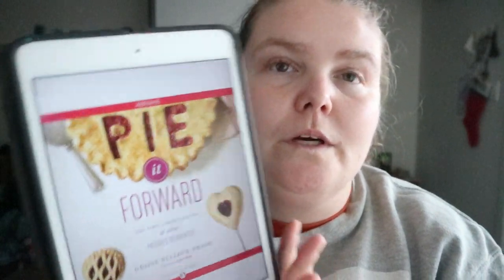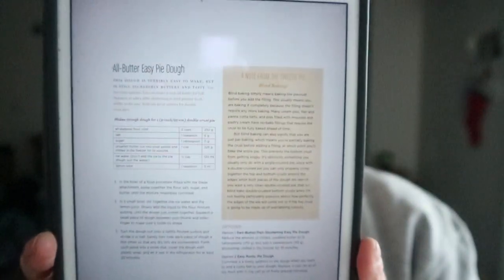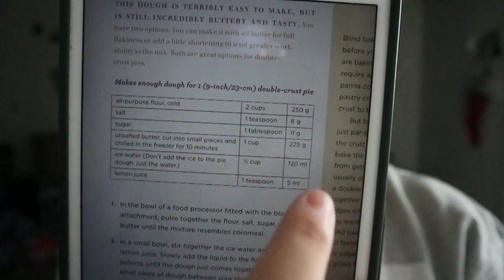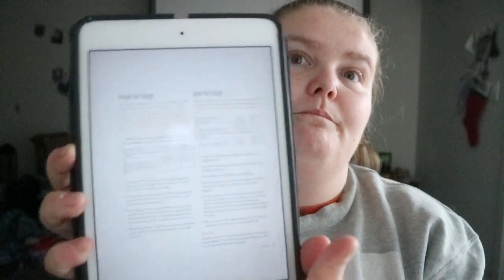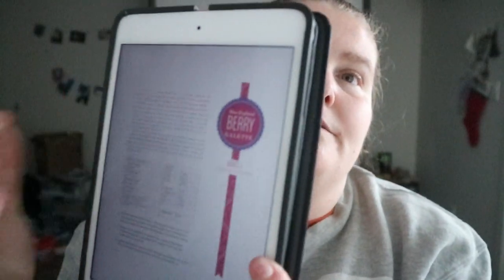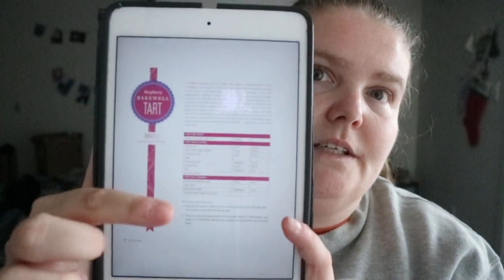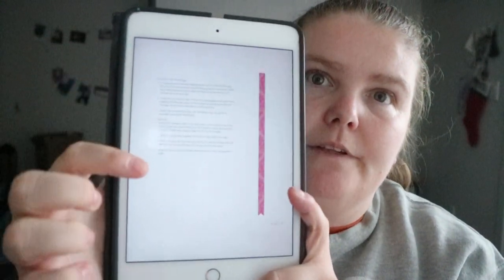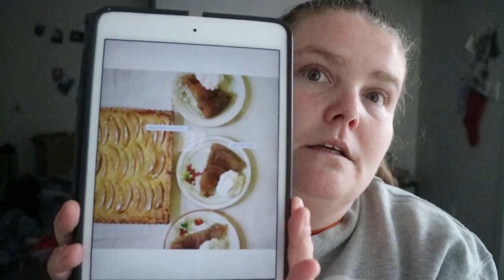Pie It Forward